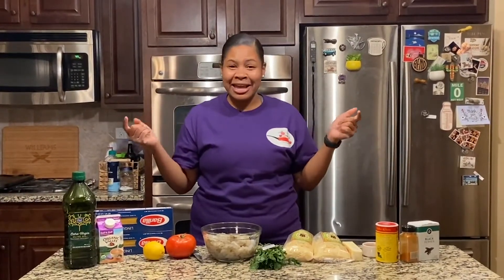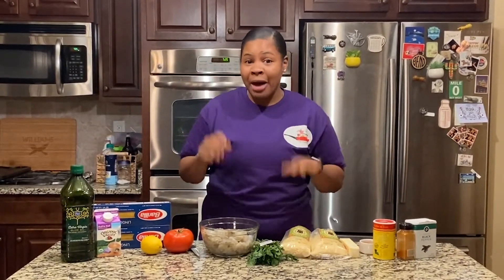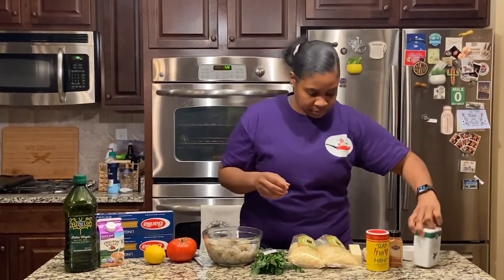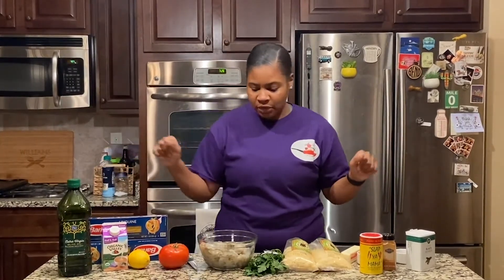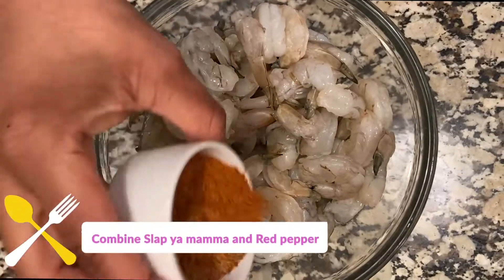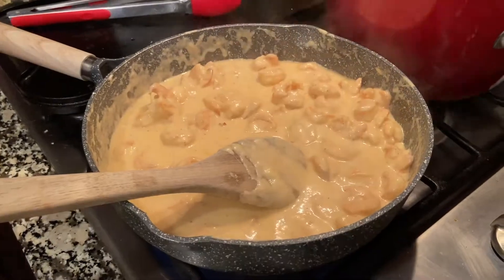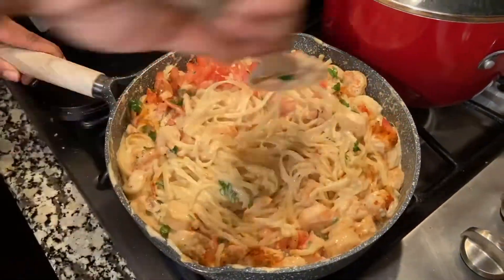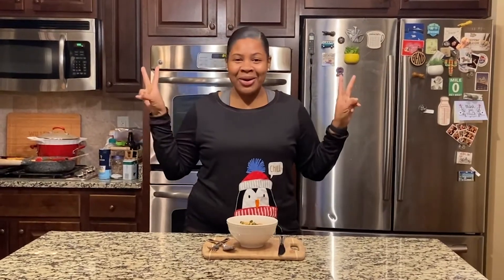The Best Cajun Shrimp Pasta | Easy and Quick | 30 minute meal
The Best Cajun Shrimp Pasta Easy and Quick. Done in 30 minutes.

Ingredients.

Pasta Noodles of your choice
Tuscan Cheese
Half and half
Tomatoes
Parsley
Lemon
Shrimp
Butter
Cajun Seasoning

👀Follow me in social media for all update 👉INSTAGRAM::
Don't forget to click the (Bell Icon) for notifications for new content.

the best cajun shrimp pasta
Easy and Quick
30 minute meal
homemade meal
pasta
shrimp
tomatoes
parsley
cheese
Tuscan cheese
half and half
cajun seasoning
spicy
healthy
cooking
cooking for the family
made with love
dinner
date. night idea
recipe
cooking recipe
easy
easy for beginners
beginners cooking guide
tasty
lets eat
creamy shrimp pasta
what is she cooking
cooking with a purpose
cooking monsters
foodie
food vlog
yummy
delicious
new content